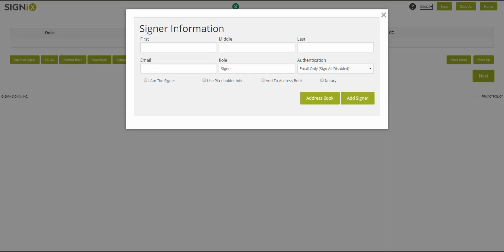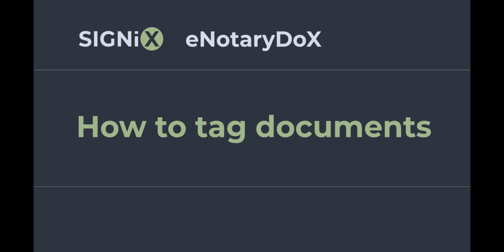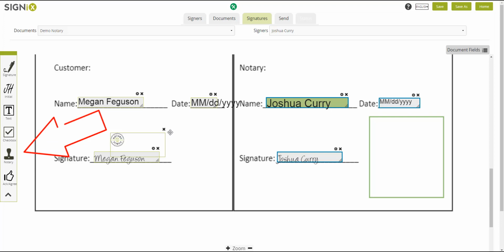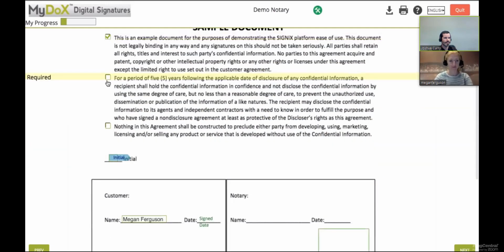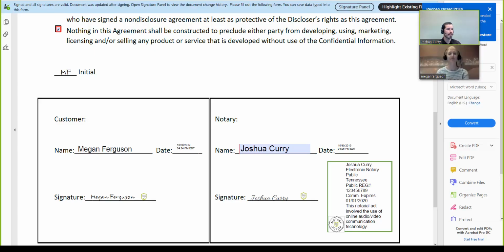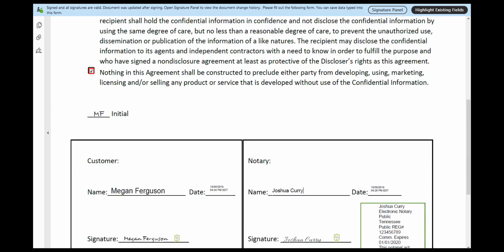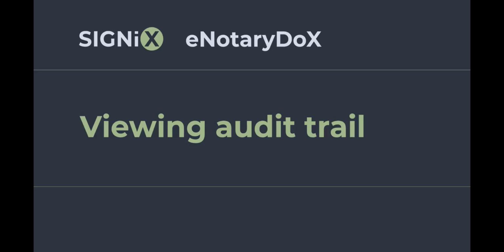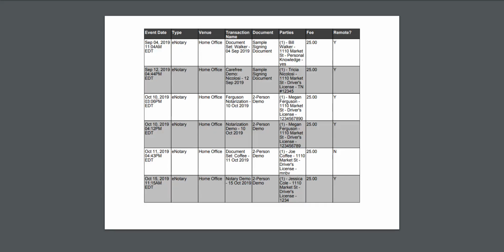eNotary Walkthrough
Watch how notaries use SIGNiX to perform RONs in a matter of minutes! This walks through the entire process from the perspective of the notary.